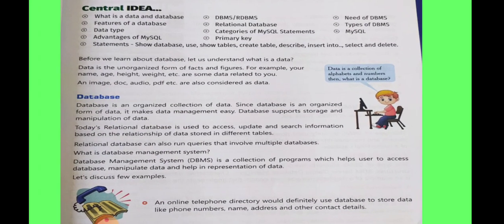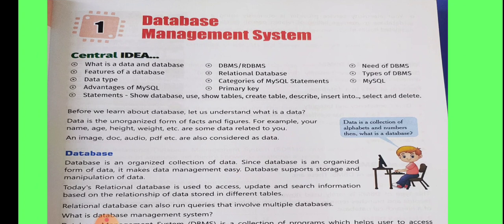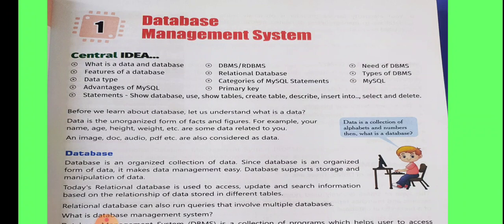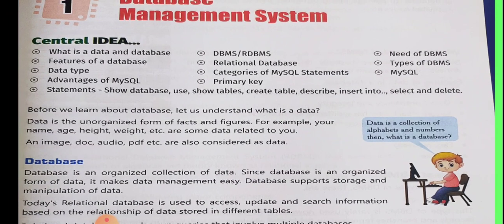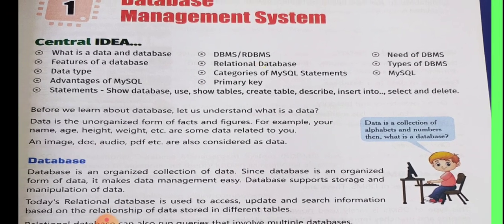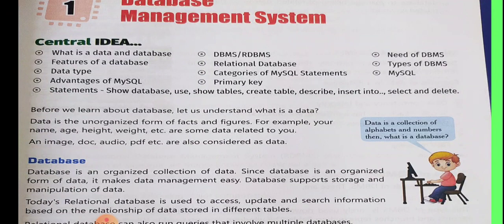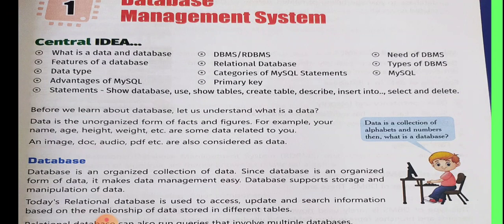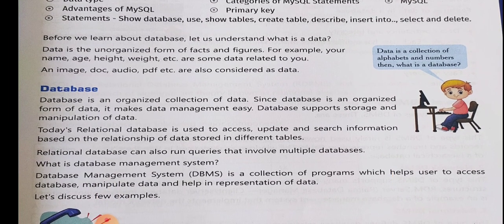class 8 chapter 1 Database Management System